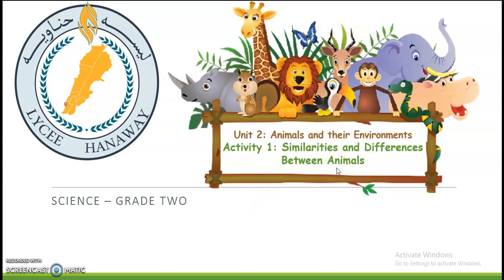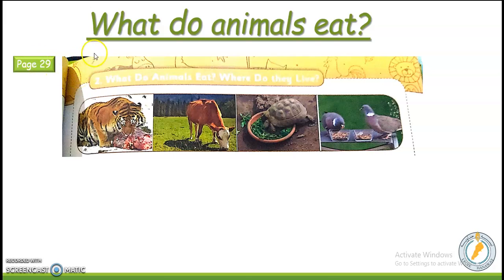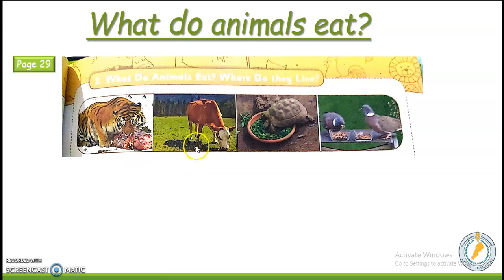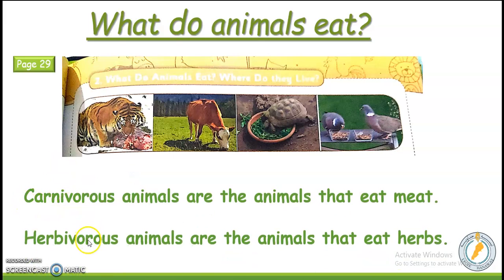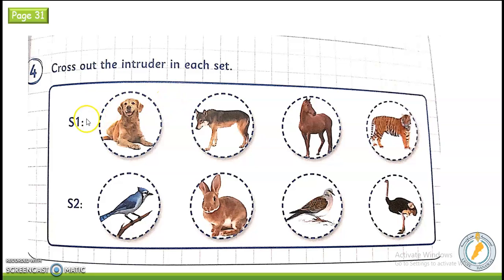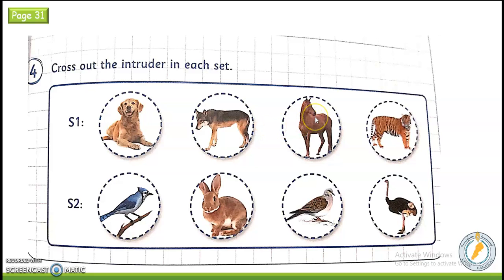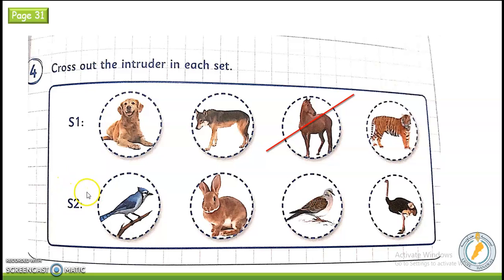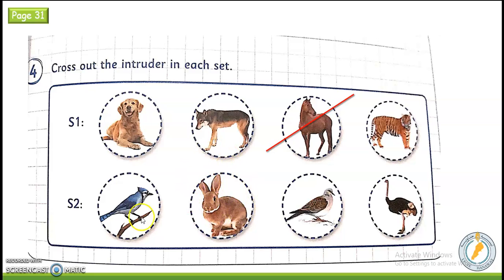Grade 2 page 31 number 4